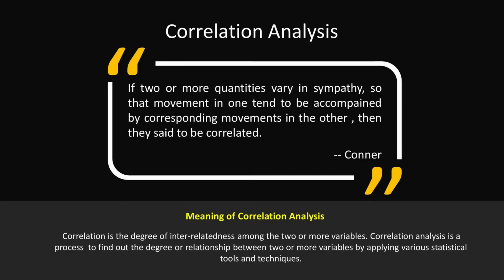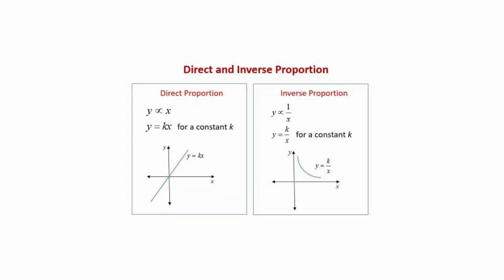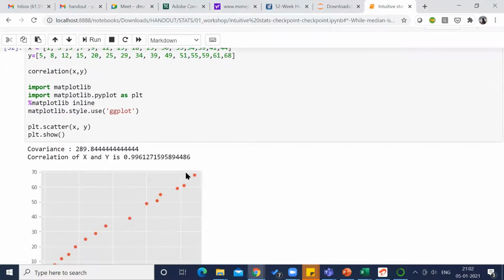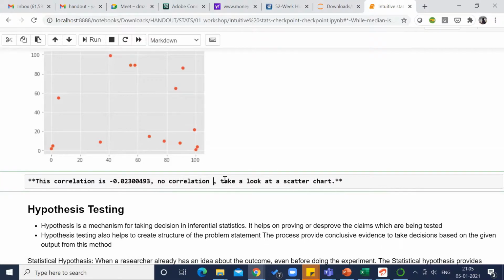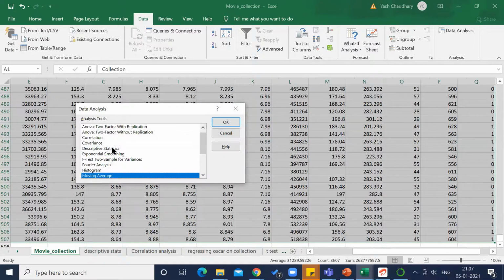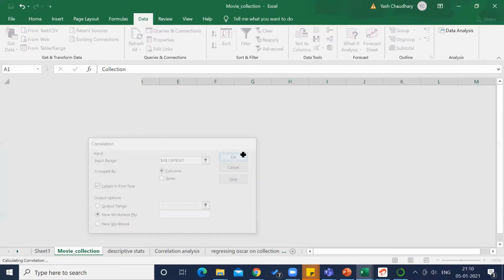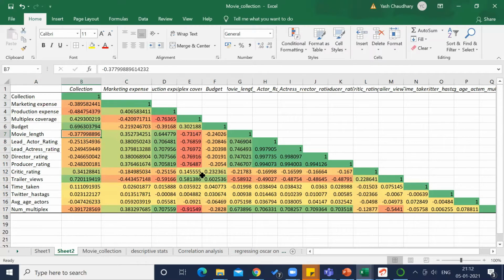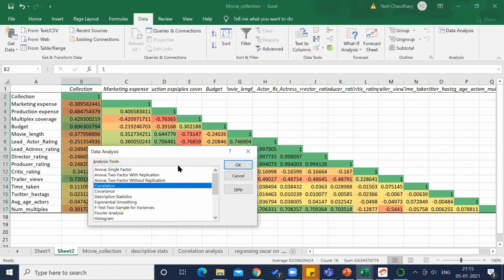Correlation Analysis | Statistics | ZORBA | Yash Chaudhary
A correlation coefficient is a numerical measure of some type of correlation, meaning a statistical relationship between two variables.

The variables may be two columns of a given data set of observations, often called a sample, or two components of a multivariate random variable with a known distribution.

In this video , we will learn meaning and types of correlation.